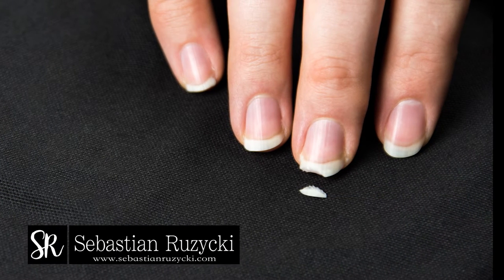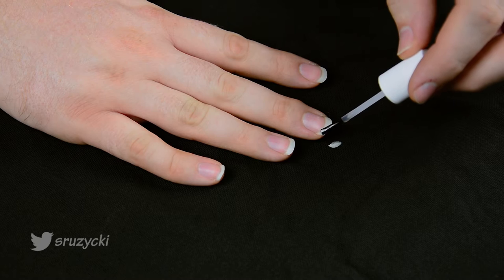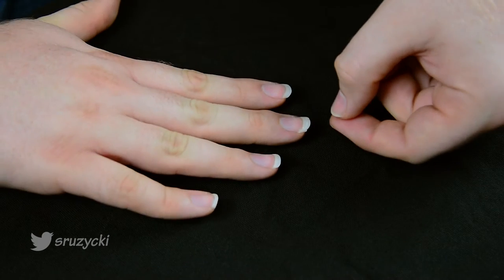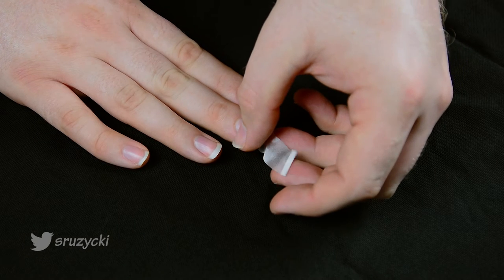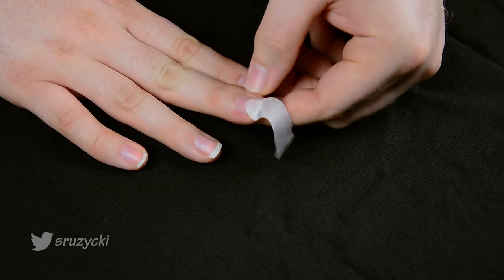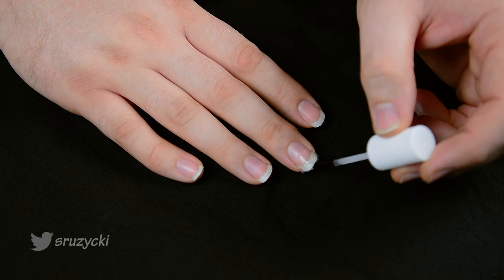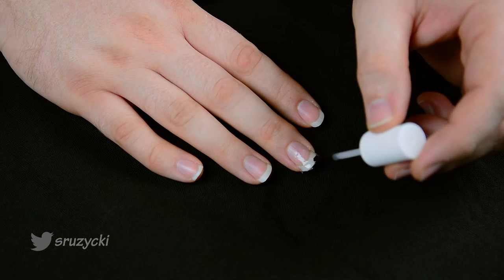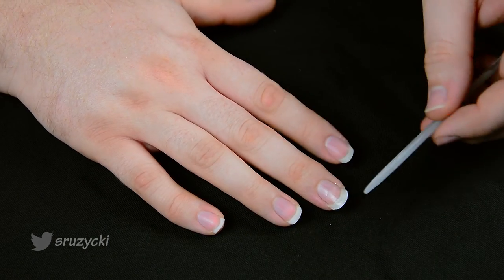How to fix a broken or cracked nail!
Can you repair a nail after breaking it?? YES!! In this video, I show how I repair my broken nail.

Please use the links below to purchase the products.

Nail Glue

Nail Silk

Nail File

Sand Paper

Nail Repair Kit